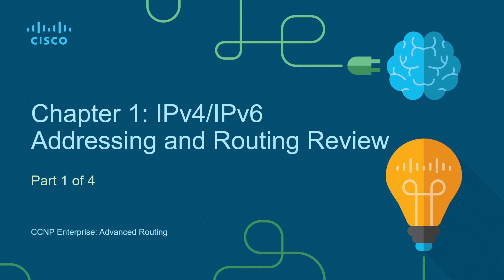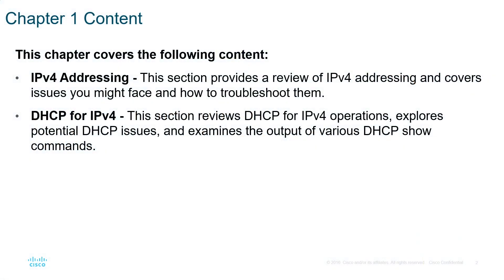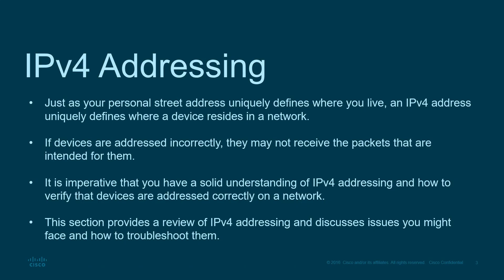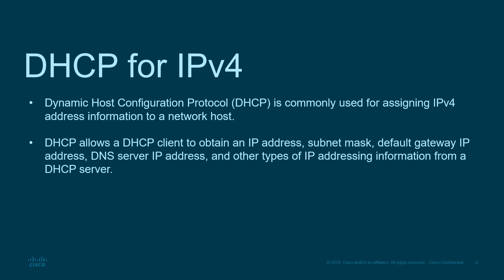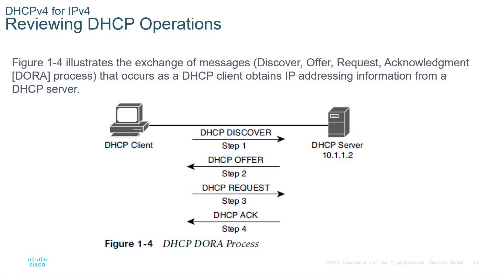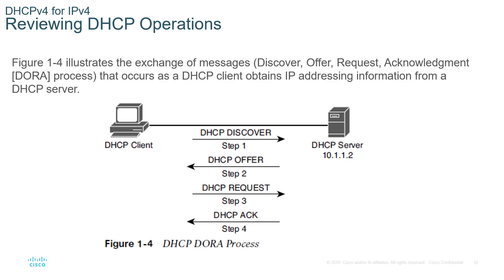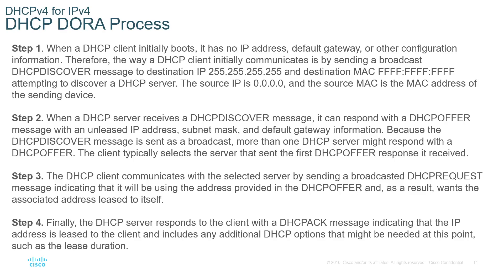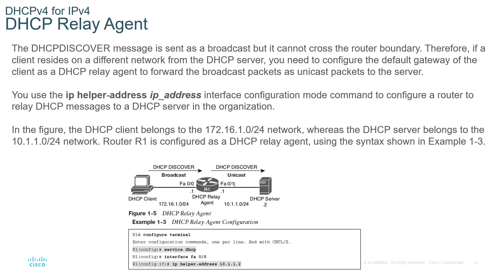Cisco Netacad ENARSI course - 1.1 - IPv4 Addressing and DHCP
Welcome to the Cisco Netacad ENARSI course - 1.1 - IPv4 Addressing and DHCP

Course focus is on implementation and troubleshooting of advanced routing and redistribution for Open Shortest Path First (OSPF), Enhanced Interior Gateway Routing Protocol (EIGRP), and Border Gateway Protocol (BGP) along with VPN technologies, infrastructure security and management tools used in enterprise networks.
Core Skills:
Deploy advanced IPv4 and IPv6 technologies to support a scalable enterprise network architecture.
Configure and manage secure site-to-site and remote-access networks using tunneling technologies.
Optimize network performance using multi-protocol route redistribution and conditional forwarding.
Implement secure mechanisms for network infrastructure and troubleshoot security threats.

Course Content
Cisco Press CCNP Enterprise Advanced Routing ENARSI 300-410 Official Cert Guide.
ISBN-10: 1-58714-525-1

I am not able to provide a copy of the lab files or the powerpoint files to the public. Please contact your Netacad instructor for a copy.

I have been teaching Cisco Netacad courses since 2000 and teaching information technology subjects in higher education for several years before that.

This series allows remote learning students access to the presentation as and when required.